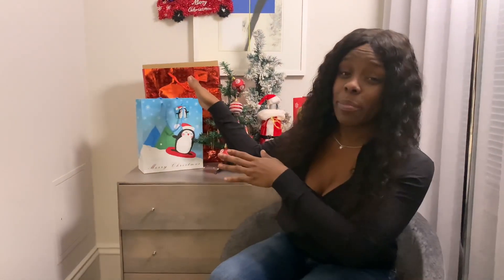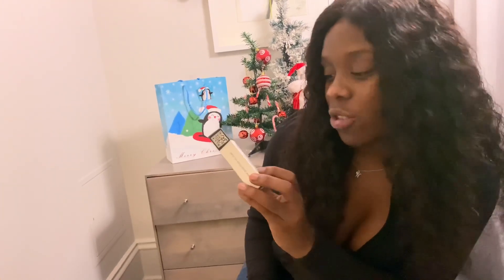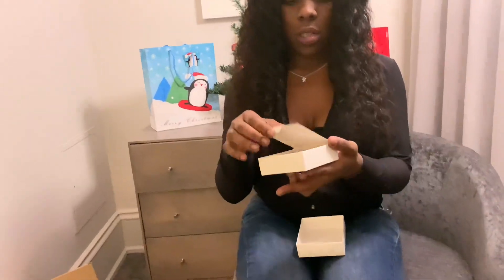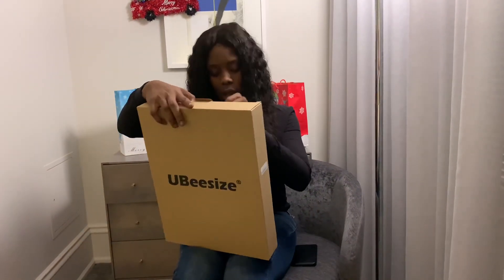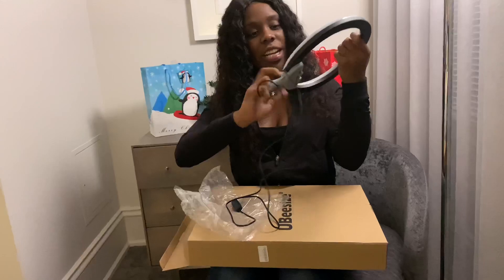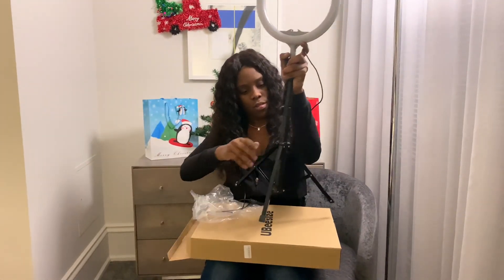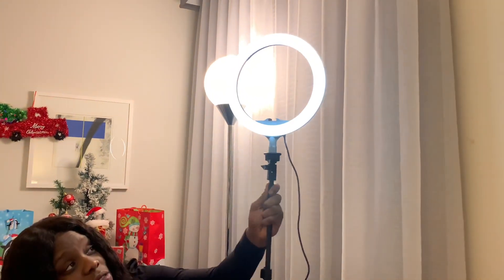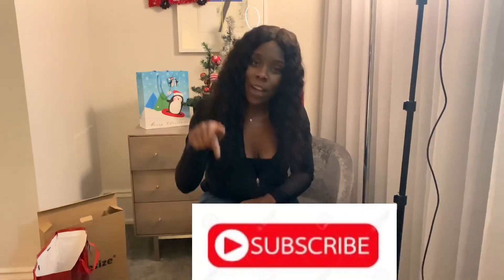What I got For Christmas 2019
Hey my pants 👖 & skirts 👗 .Unique here and I’m back with another video but this time i will be unboxing one of my Christmas gifts with you guys .Merry Christmas to all my pants and skirts and i hope you guys enjoyed your holidays don’t forget to like this video .

if you are not apart of my pants 👖 & skirts 👗 crew then what are you waiting for...subscribe so you can stay tuned for my upcoming videos...like , comment and share tell a friend to tell a friend .thanks so much for watching 🥰😘